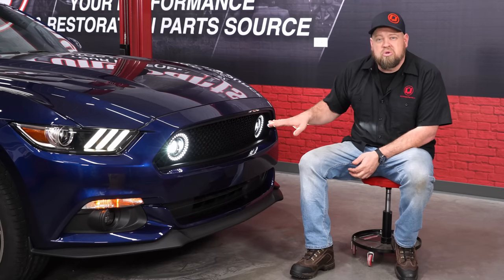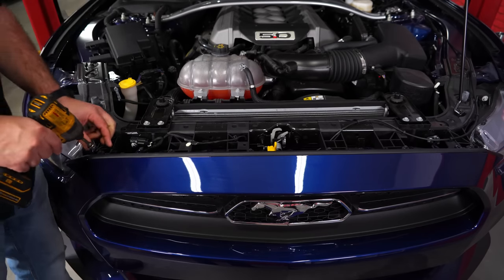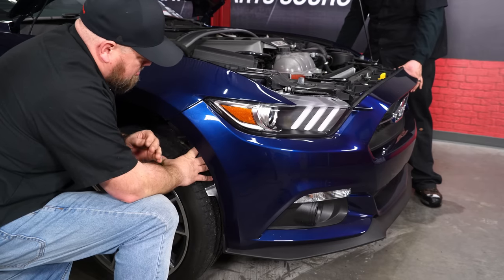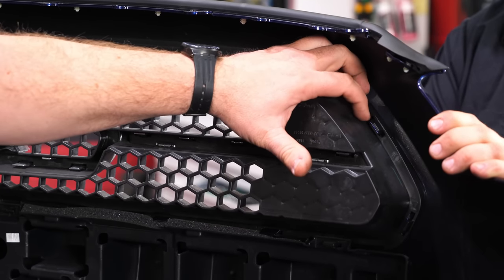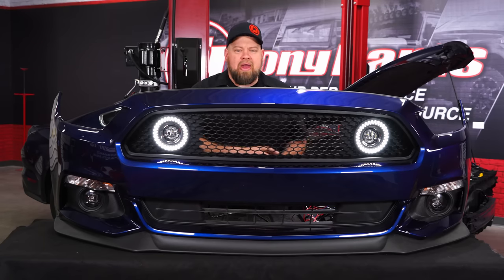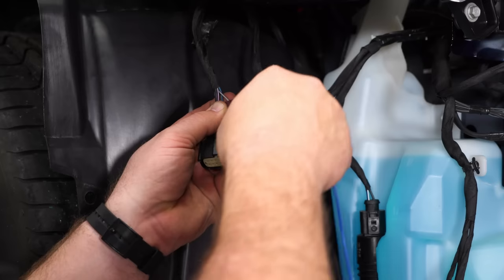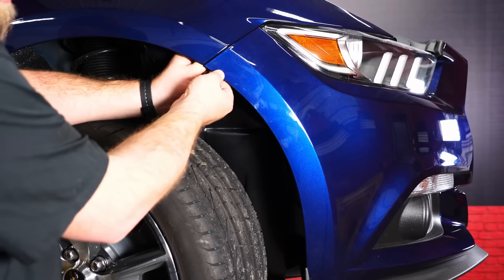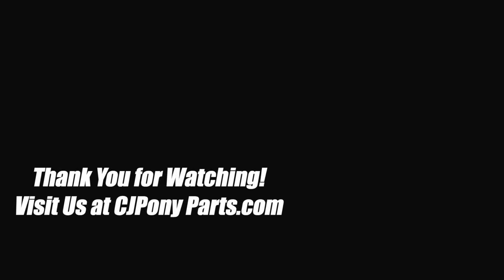2015-2017 Mustang Install: Renegade Series Performance Upper Grille with LED Fog Lights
Bill shows you how to install a Renegade Series Performance Upper Grille with LED Fog Lights and Daytime Running Light Halo Rings for your 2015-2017 V6, EcoBoost and GT Mustang.

Take the aggressive exterior style of your 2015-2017 V6, EcoBoost or GT Mustang to an entirely new level with this Renegade Series Performance Upper Grille with LED Fog Lights and Daytime Running Light Halo Rings. Featuring a classic design for enhanced performance and style, this aftermarket upgrade cleans up the appearance of your S550’s front end.